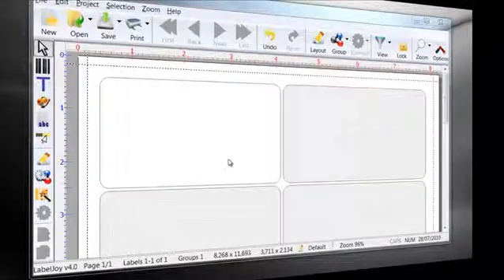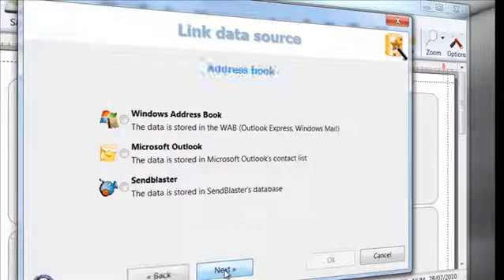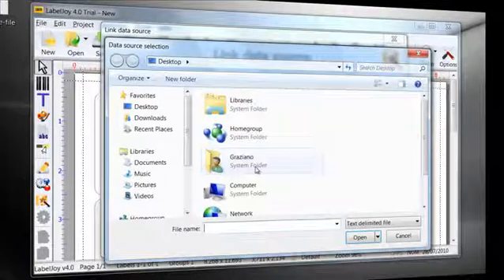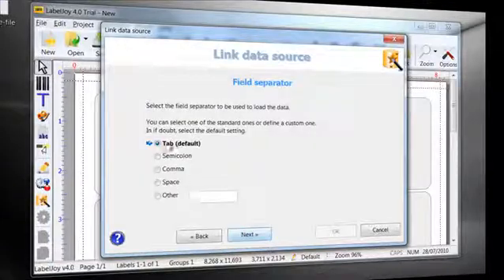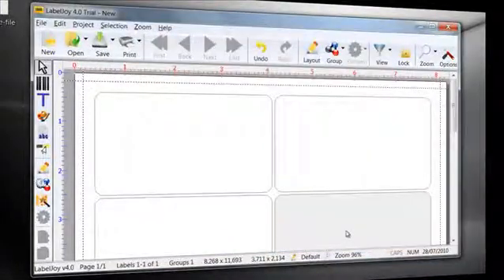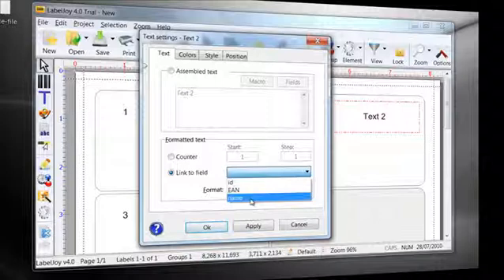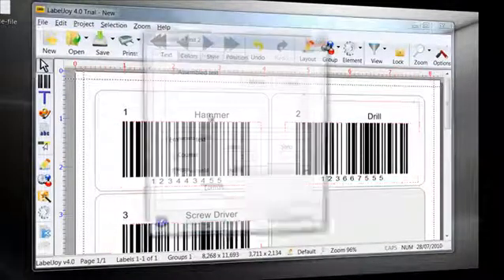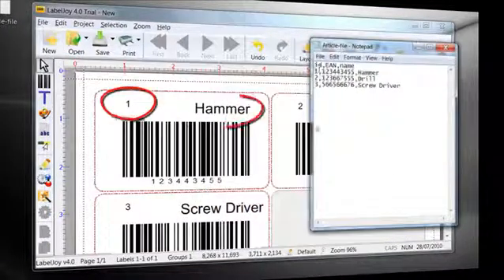How to print labels from external data sources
Create Labels and Barcodes importing data from external data sources.
Data can be imported from Access ©, Excel ©, Sql Server ©, Oracle ©, MySql ©, Lotus notes ©, Dbase, Txt, Csv, Windows address book ©, Outlook ©, Sendblaster ©,  wk1-2-3.